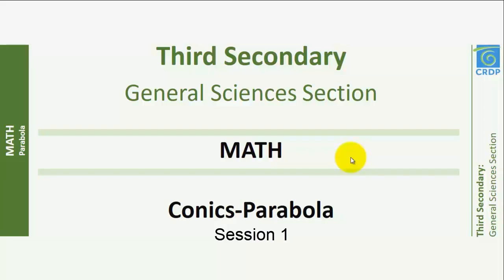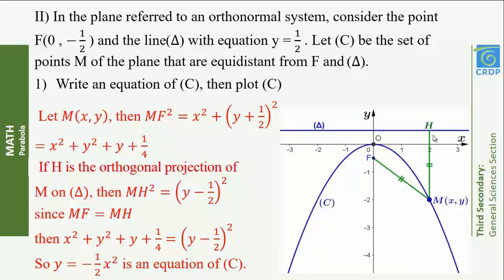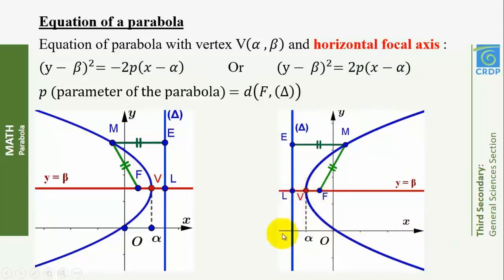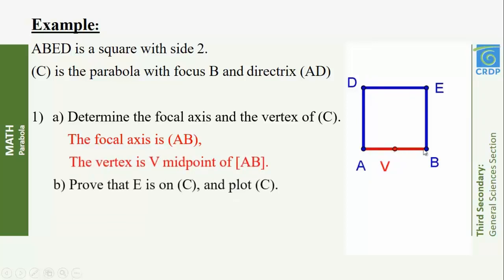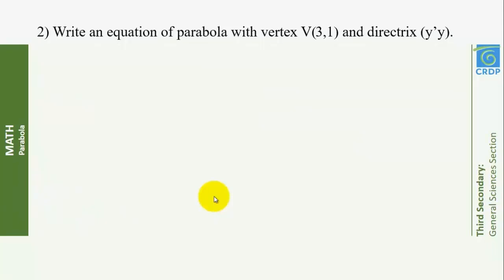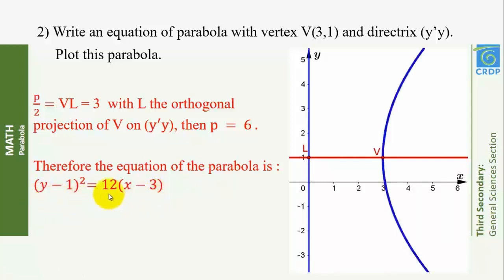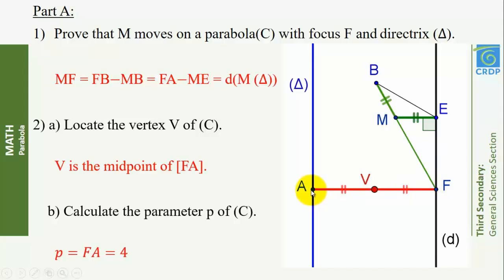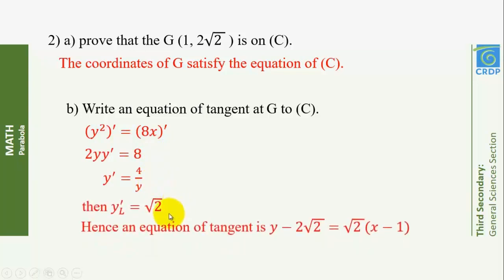Conics Parabola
SG